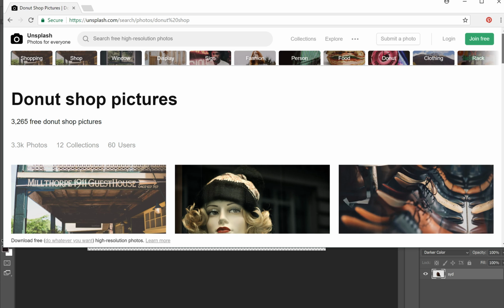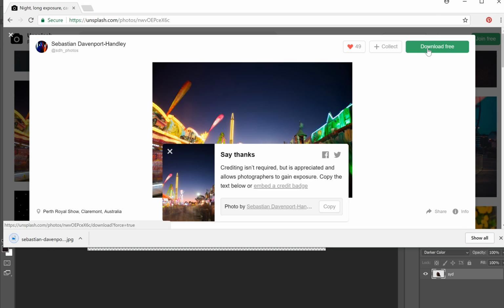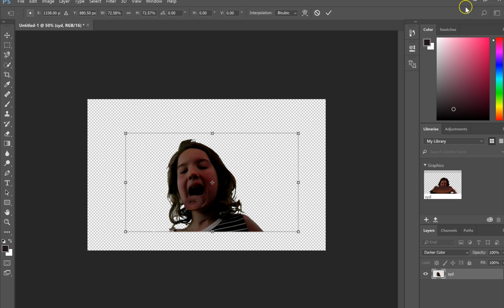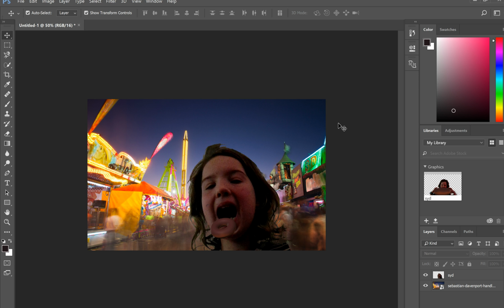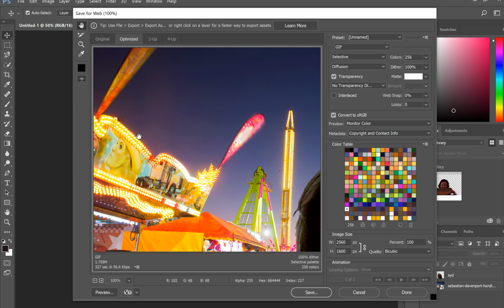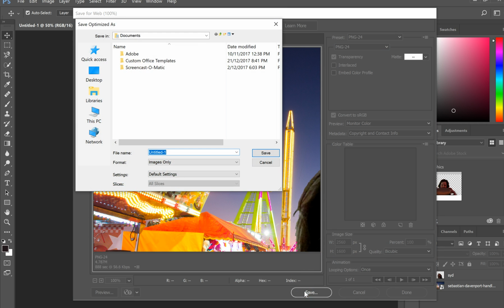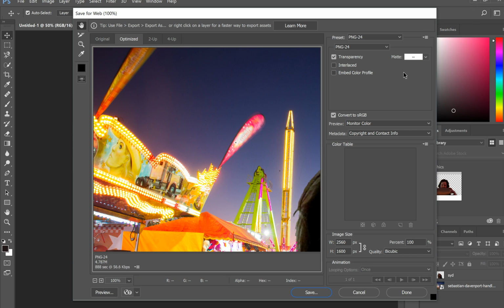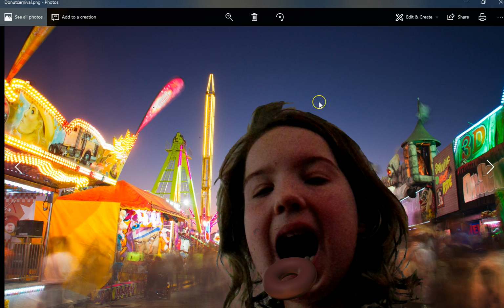Photoshop basics 2 adding a background